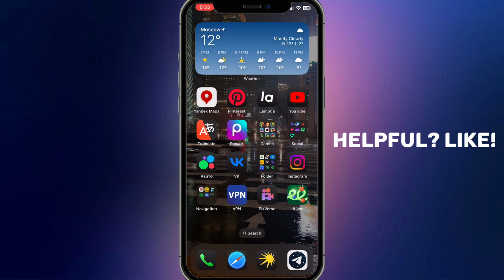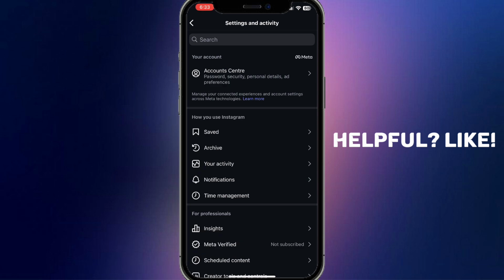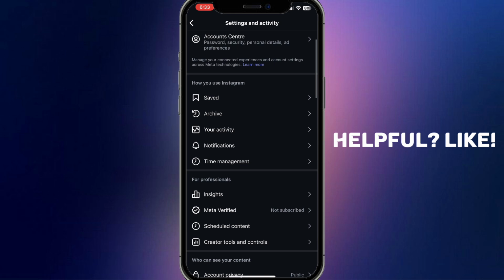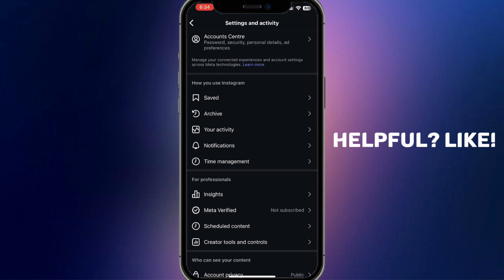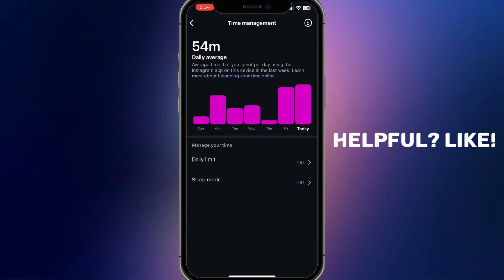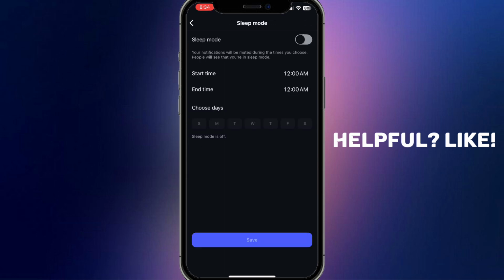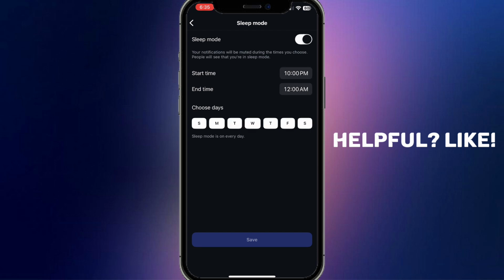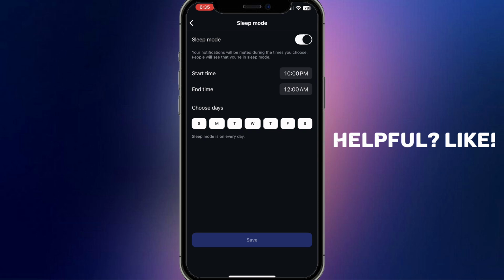How To Turn On Sleep Mode On Instagram? Easy 2025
In this quick and informative video, I'll guide you through the simple steps to enable Sleep Mode on Instagram. Discover how to customize your notifications and set boundaries for a healthier social media experience. Whether you're looking to reduce distractions at night or simply take a break from scrolling, this tutorial will help you find the perfect balance. Tune in and learn how to enjoy your time on Instagram without the interruptions!